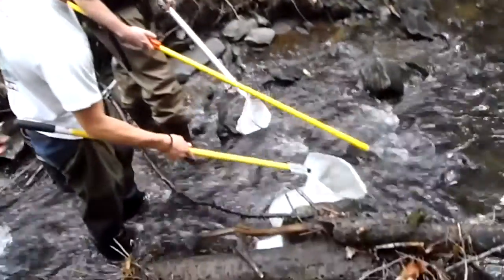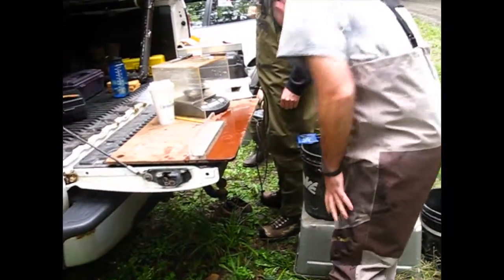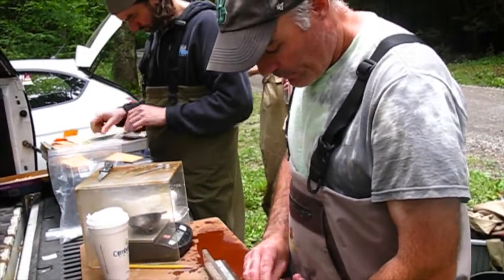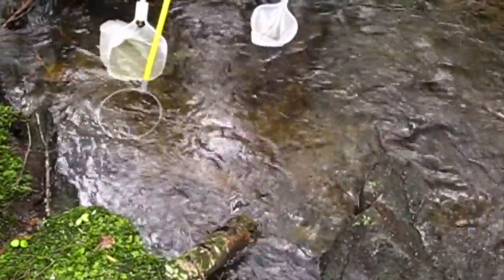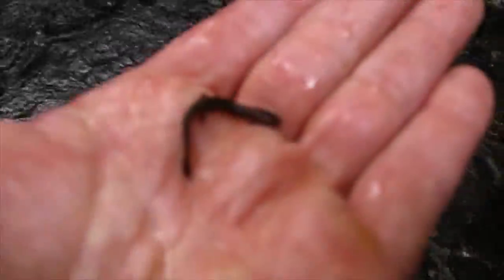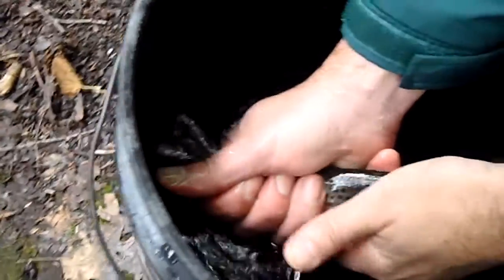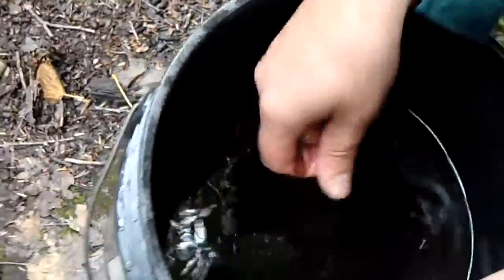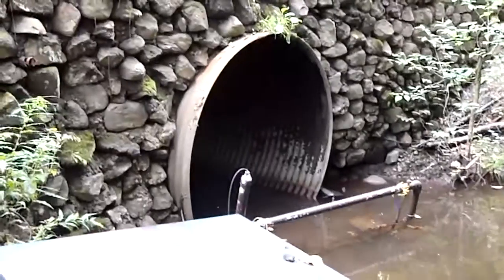Trout research on the West Brook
Whatley, Mass.
14 September 2015